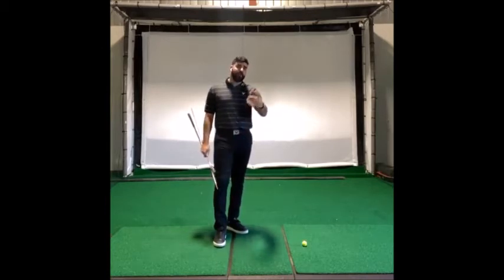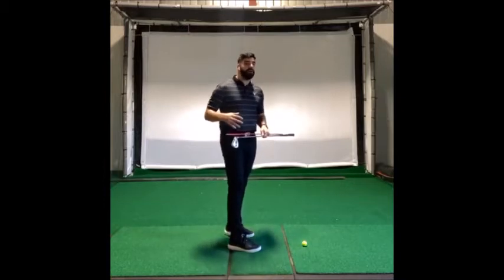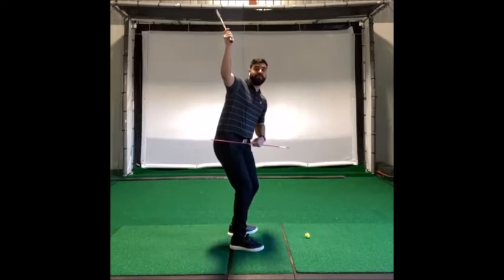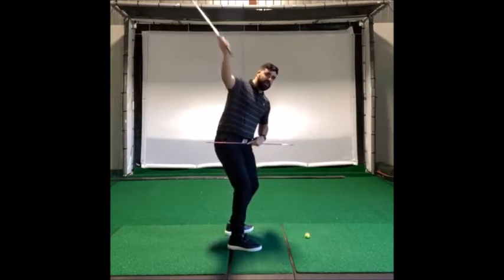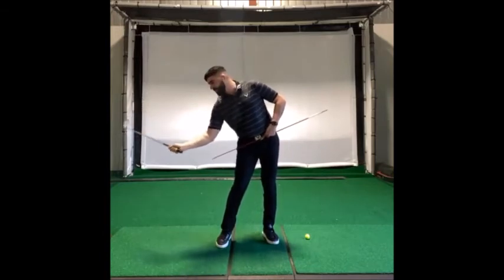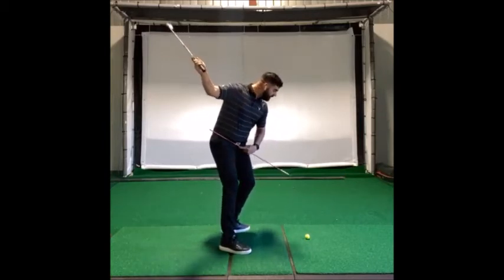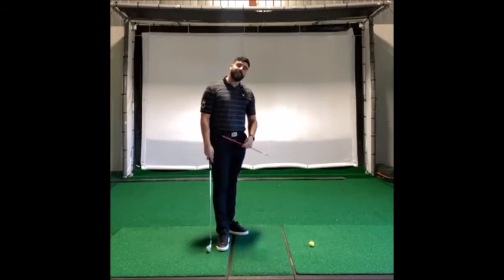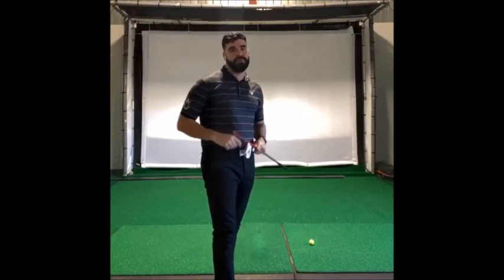Shauheen JDay Back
Shauheen discusses Day's swing